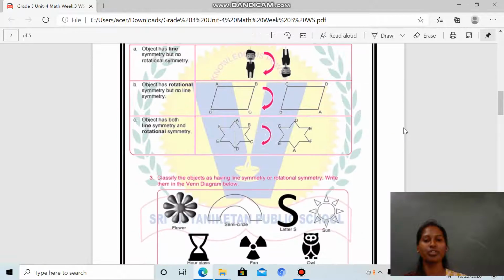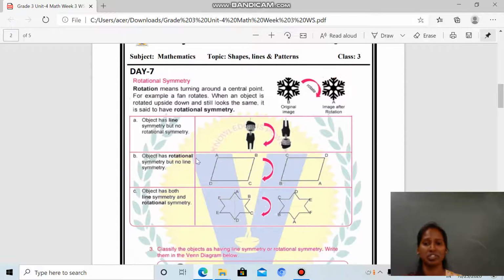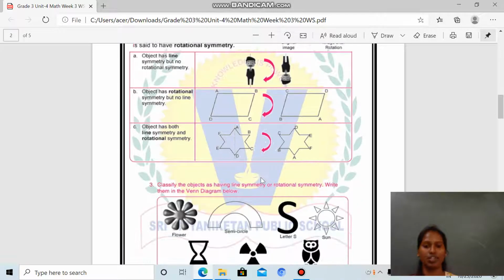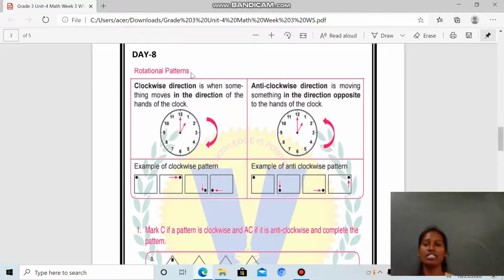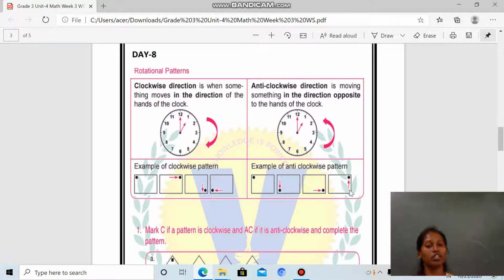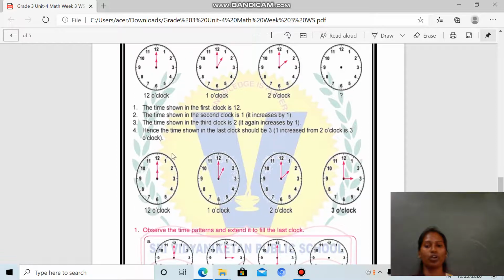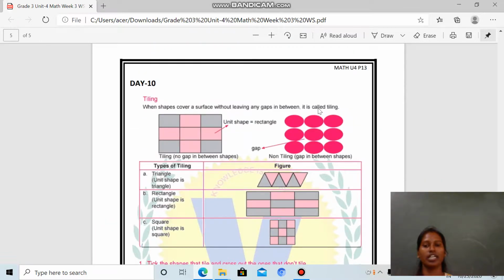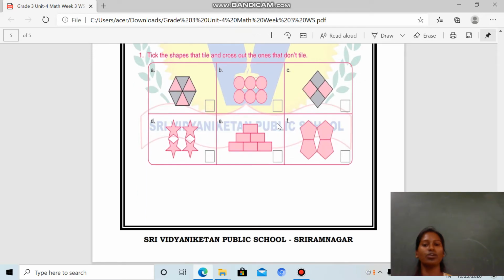math week 3 video1